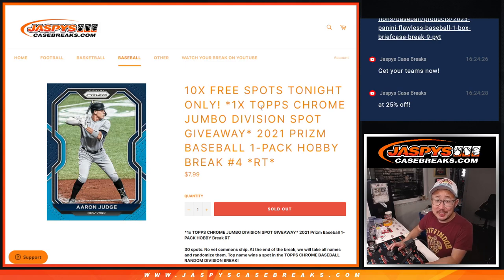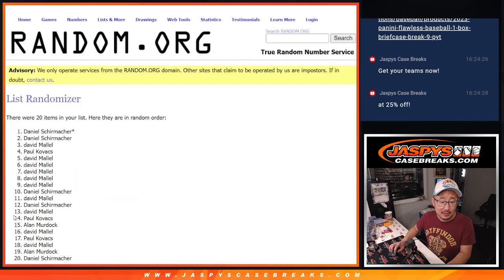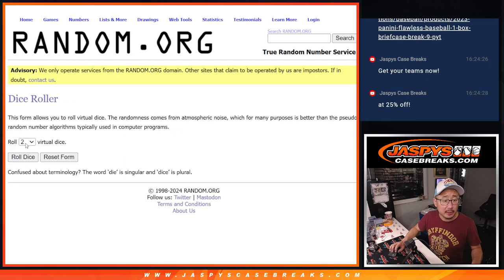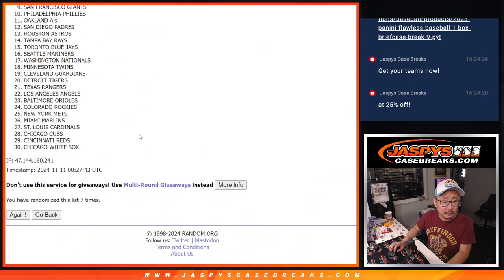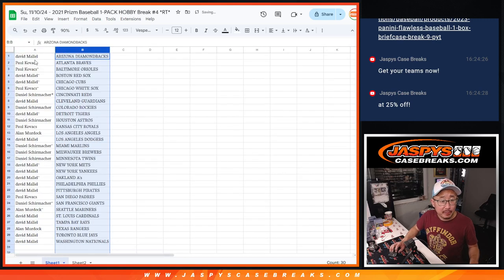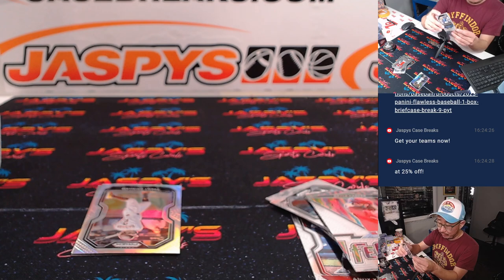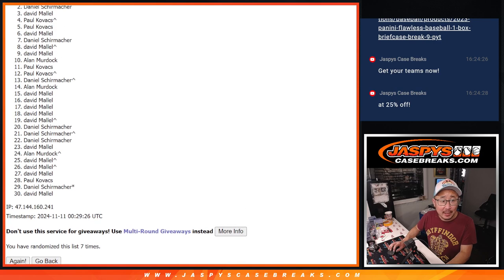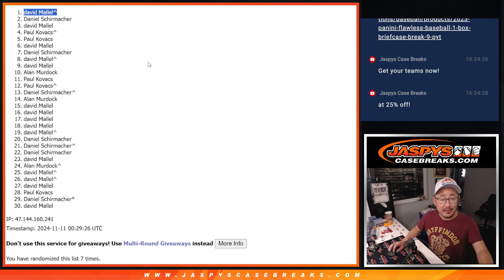Su, 11/10/24 - 2021 Prizm Baseball 1-PACK HOBBY Break #4 *RT*